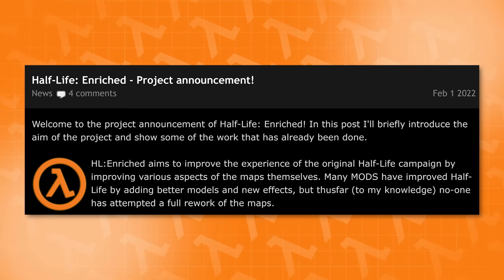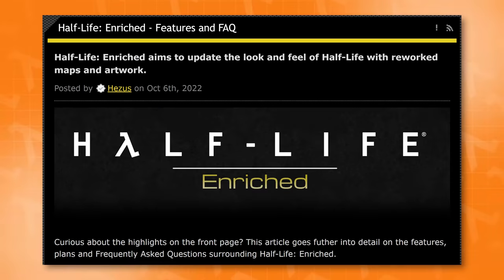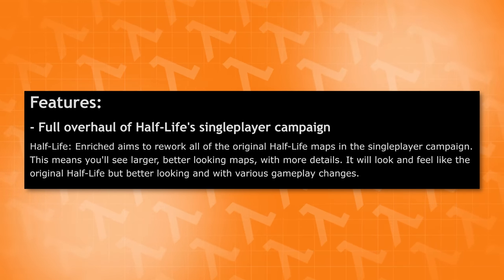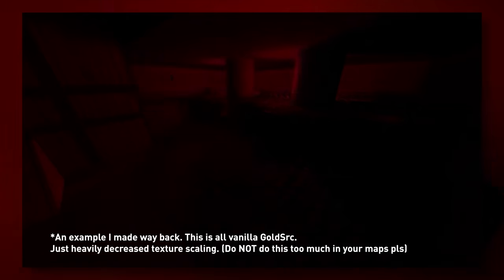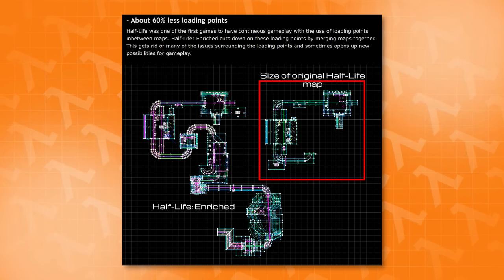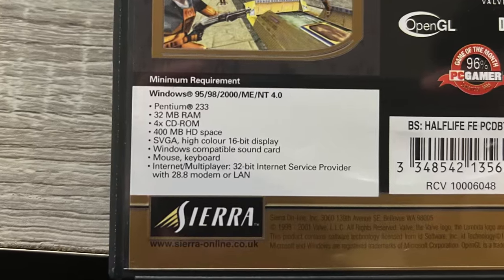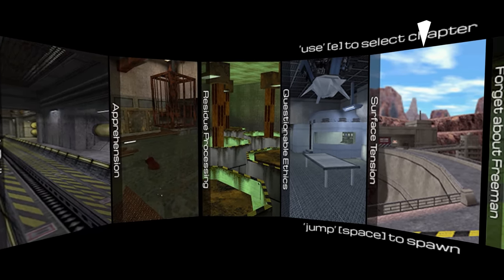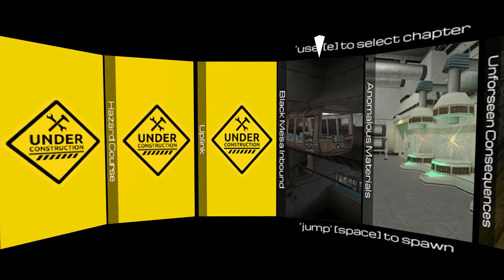This mod ENRICHES HALF-LIFE! - Half-Life: Enriched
We're getting more and more mods out there that promise to improve or otherwise rework elements of the original Half-Life, and this is one of them!

"Not So Different, You and I" by Marten Moses

LambdaGeneration - The Ultimate Valve Community